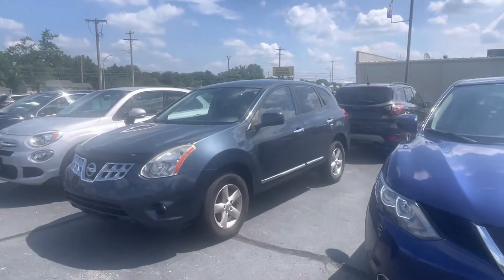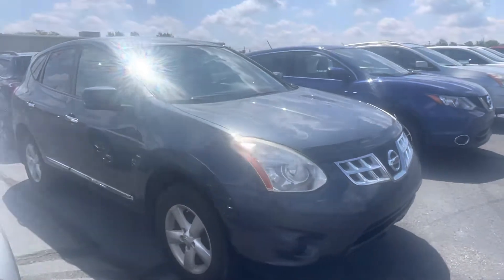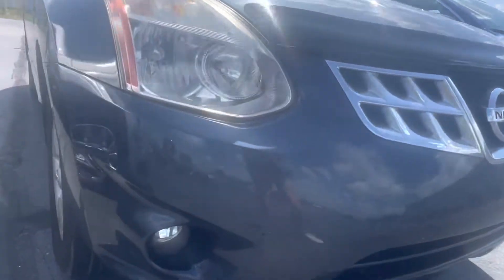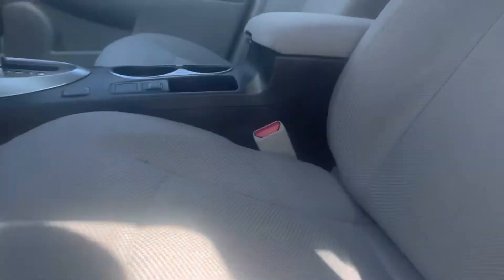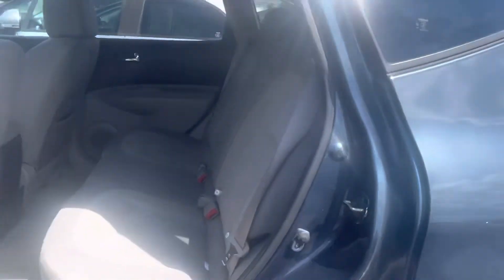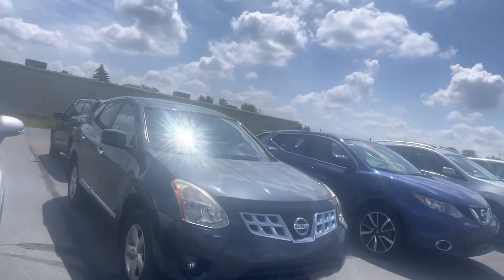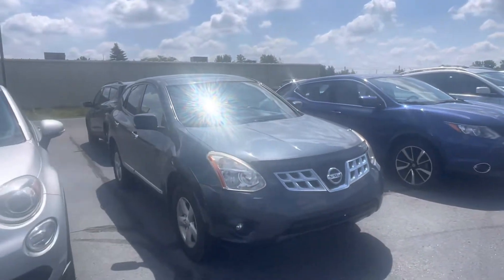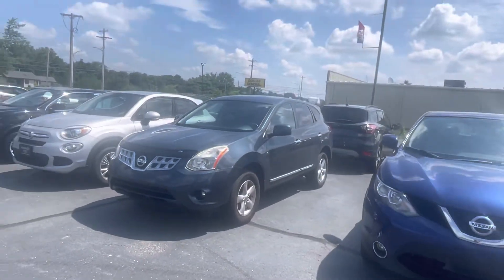2013 Nissan Rogue